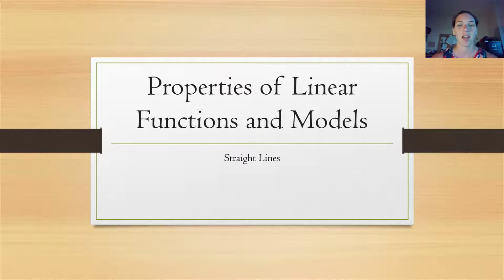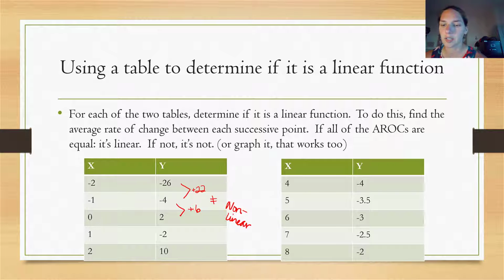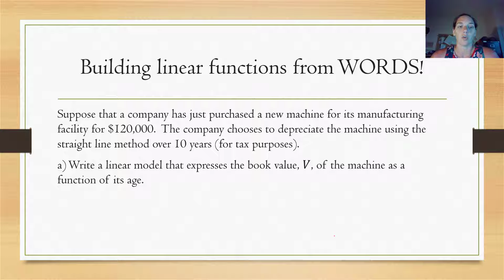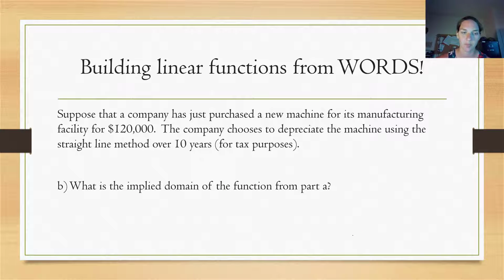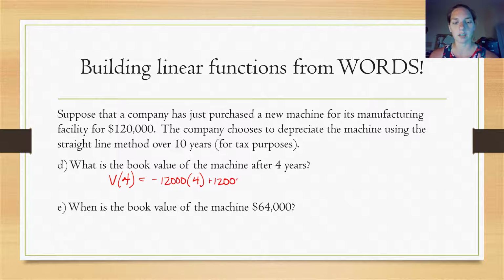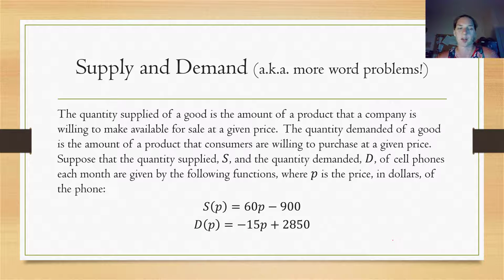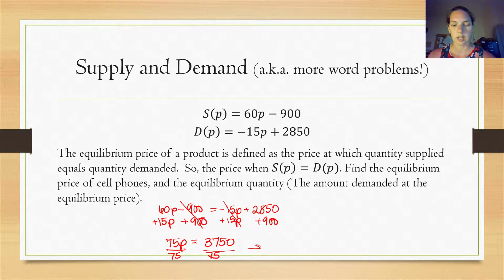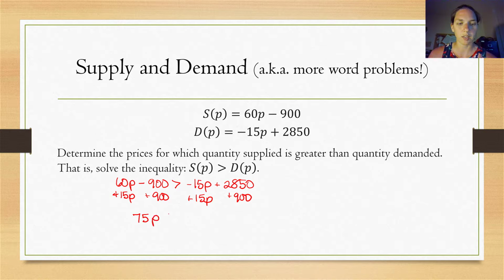Mrs. Wright (BSU) AP Precalc 3.1 Properties of Linear Functions and Models